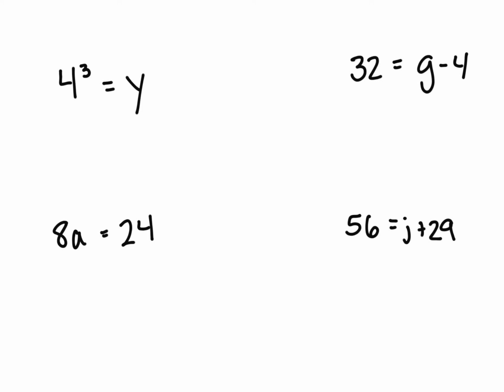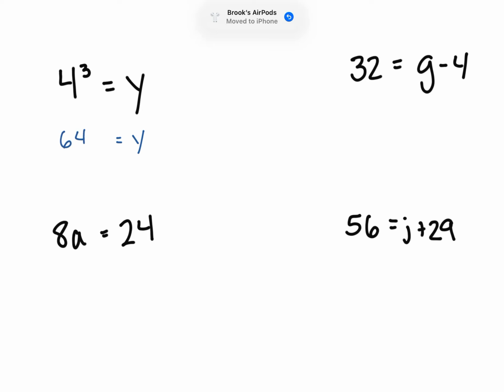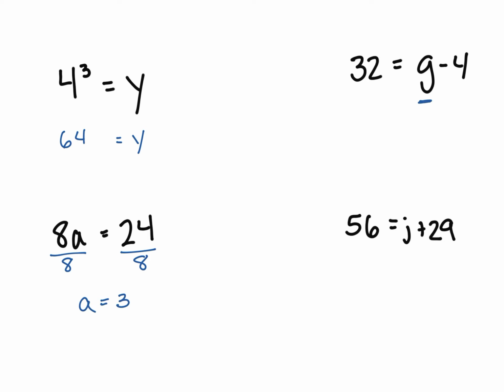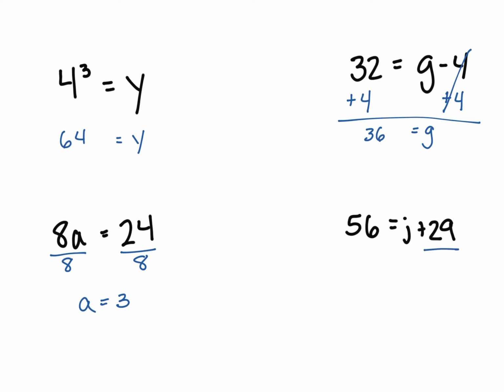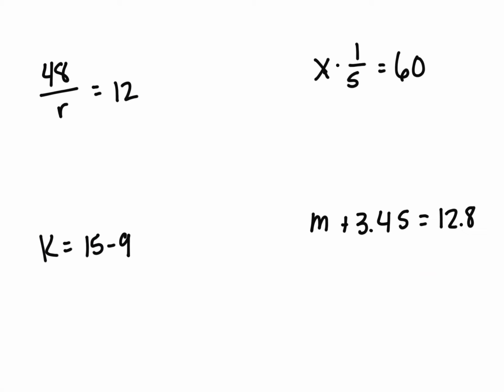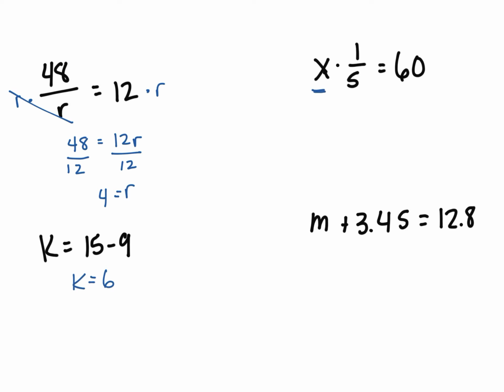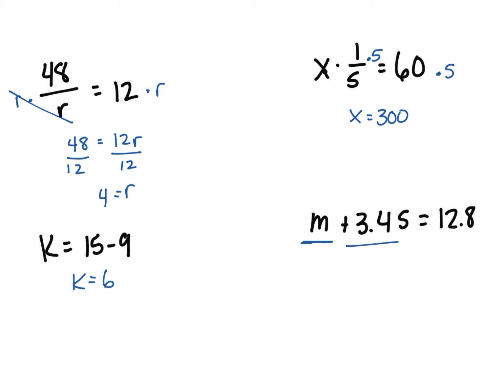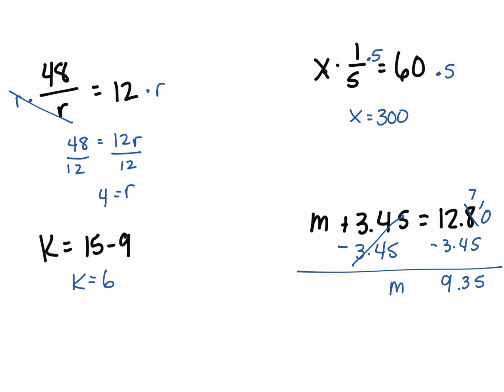6th Grade Module 4 Lesson 25 (Eureka Math) Problems 1-9